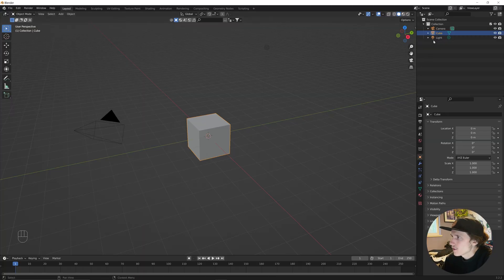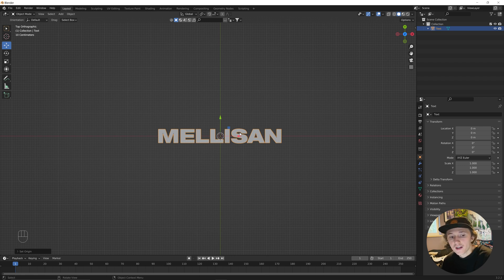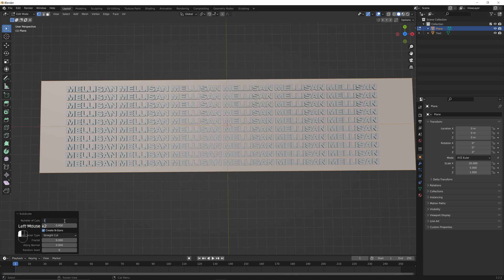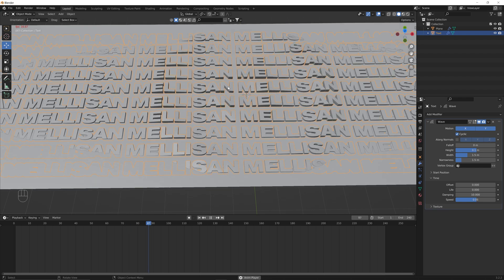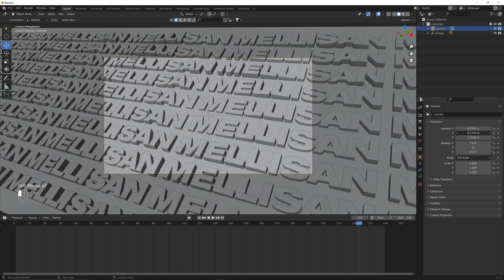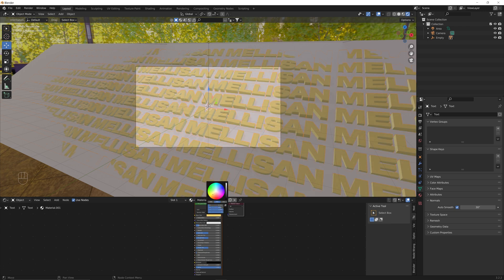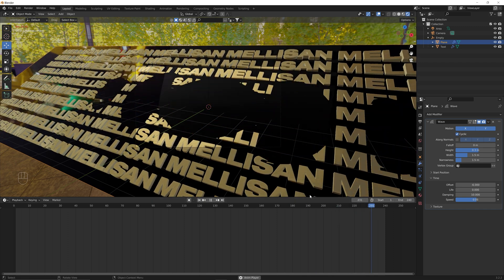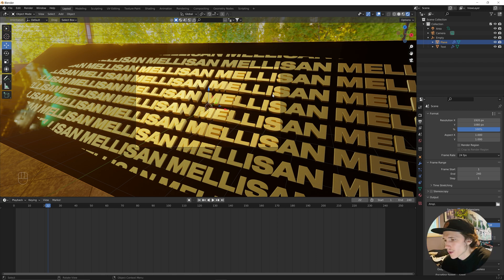Easy Looping Text Animation in Eevee | Blender Tutorial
In this tutorial we will be creating a simple looping text animation in Blender. This tutorial focuses on text modeling, wave modifiers, looping and shading within Blender and the Eevee render engine.